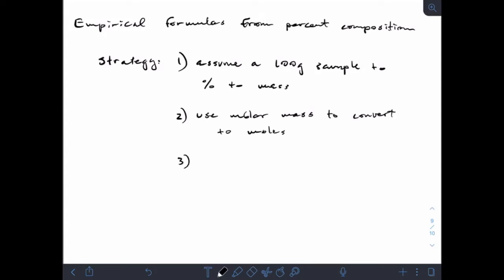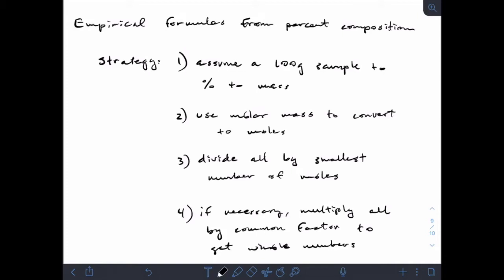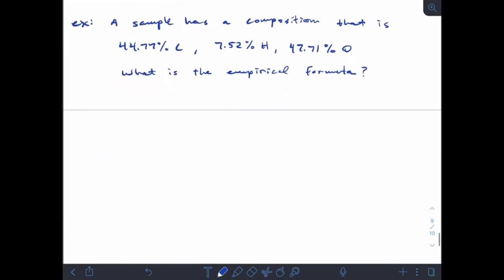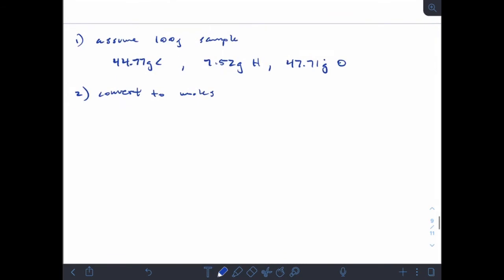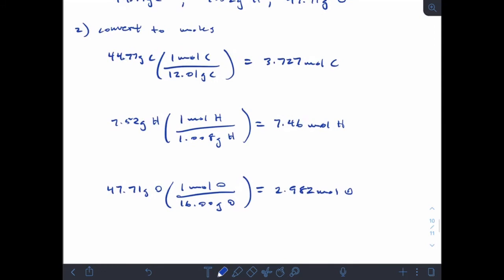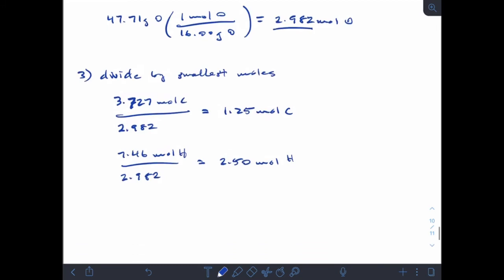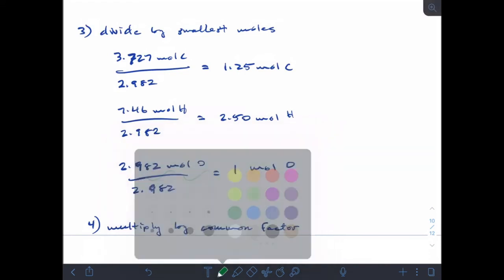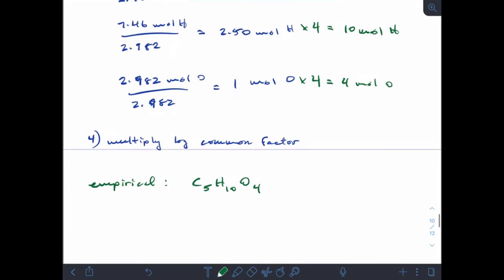Chem115 Ch 3 lecture video 5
Empirical formulas from percent composition